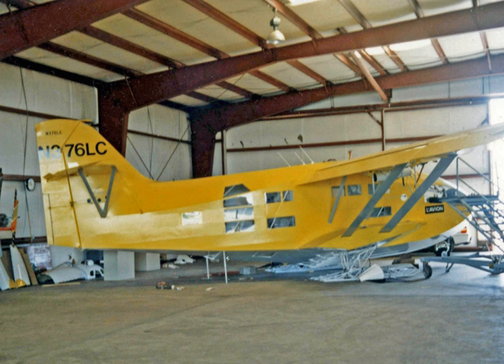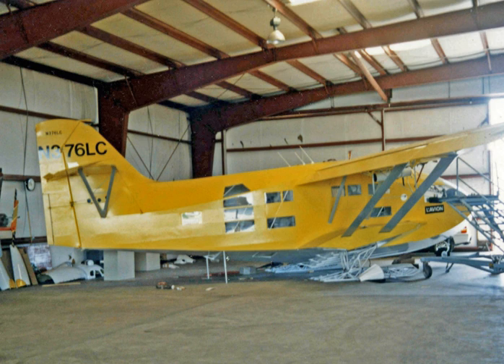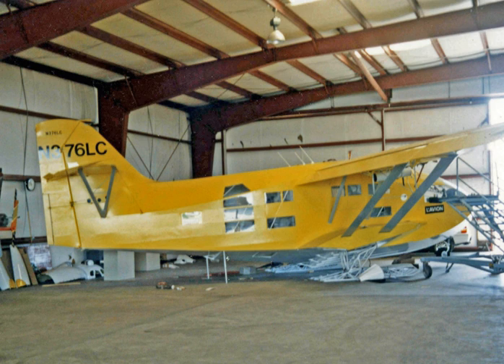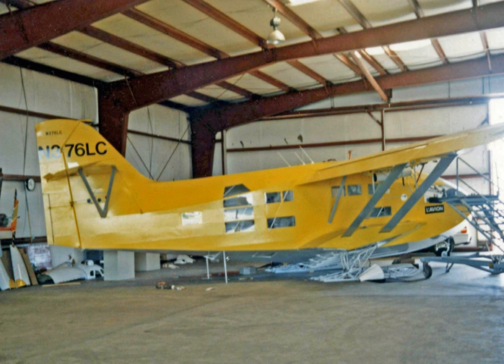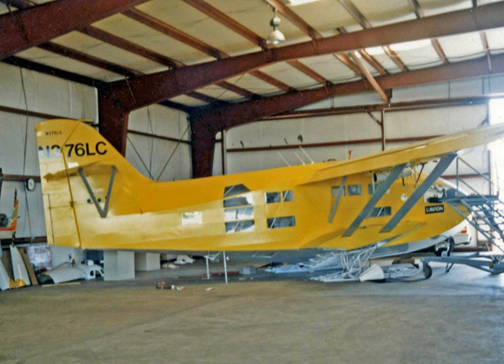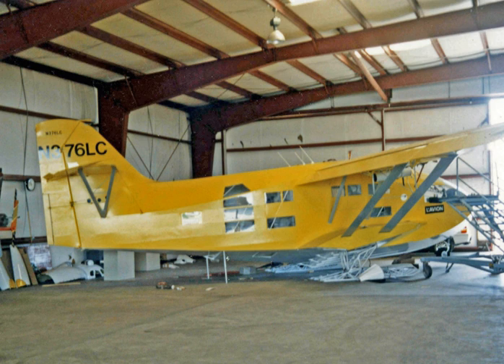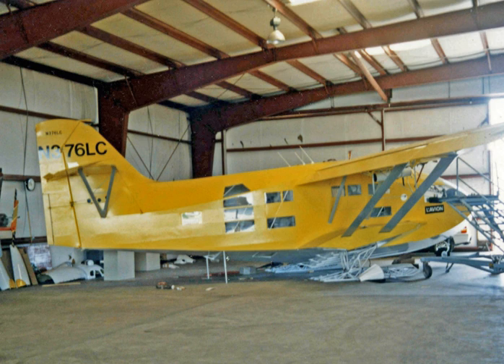Wilson Global Explorer | Wikipedia audio article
00:00:12 1 Development
00:01:21 2 Operational history
00:02:20 3 Specifications (variant)

- Socrates

SUMMARY
The Wilson Global Explorer is an American-built amphibious aircraft of the early 1990s which has been utilised to assist the exploration of remote areas.